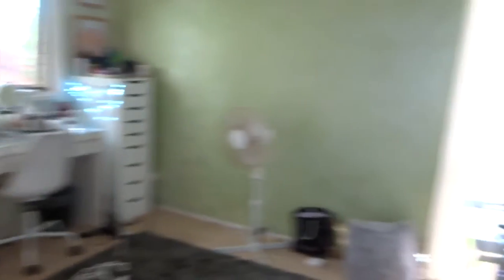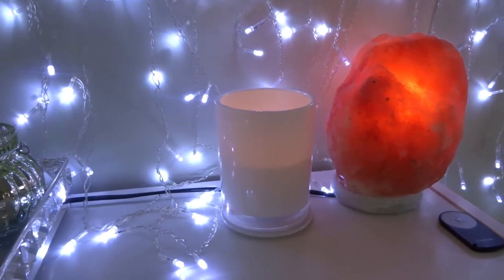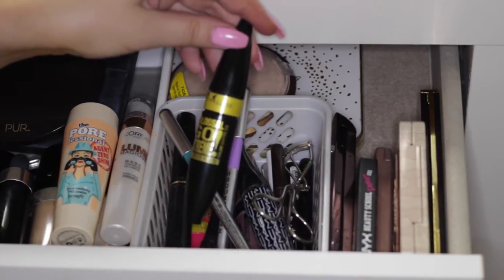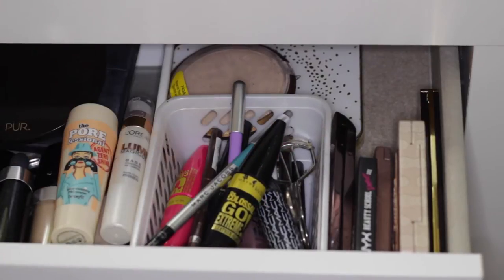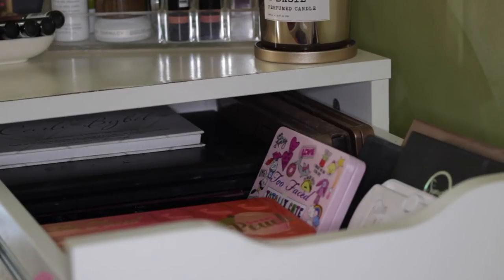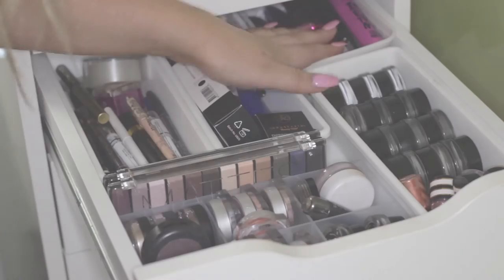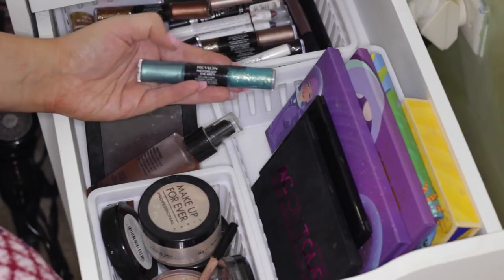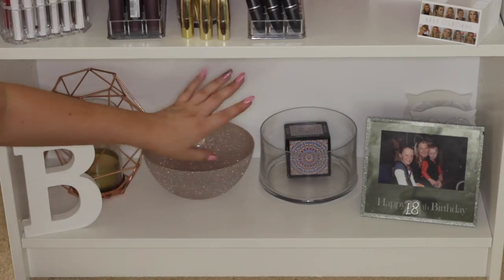Beauty Room Tour & Makeup Collection Overview // 2017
F U R N I T U R E

Ikea Malm Dressing Table

Ikea Alex 9 Drawer Set

Ikea Bookcase

Prismo - Weakness